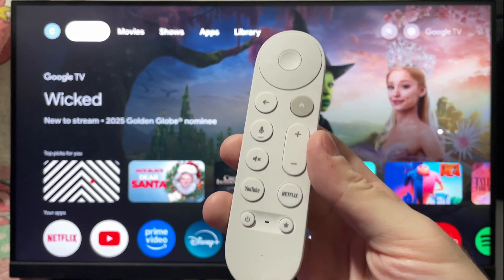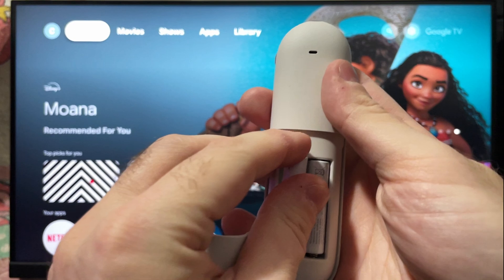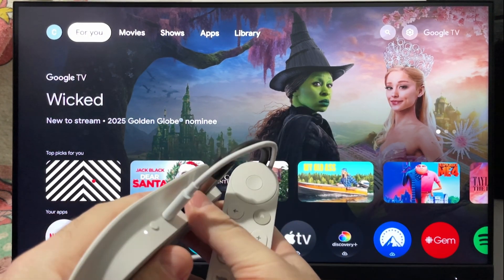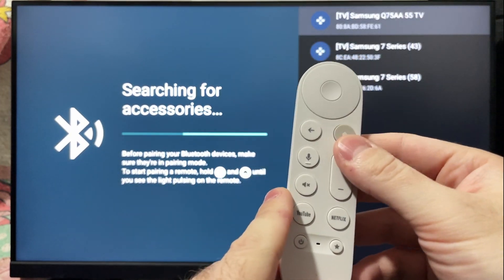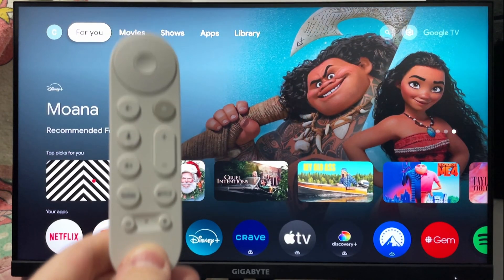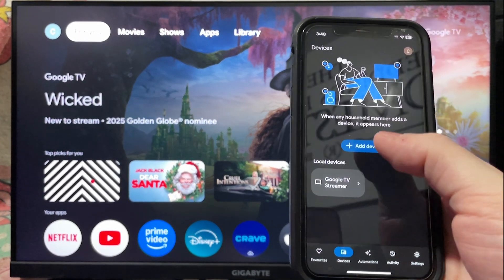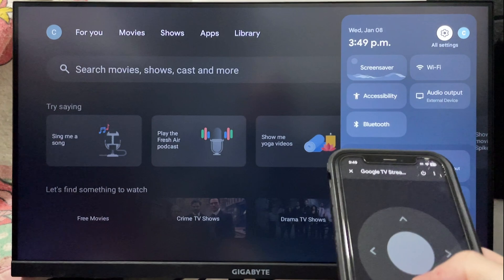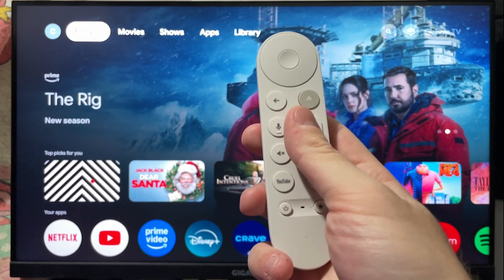How To Fix Google TV Streamer Remote Not Working - Easy Guide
How to fix Google TV Streamer remote not working? In this guide, learn how to fix it when your Google TV Streamer remote is not working, pairing, or connecting. Hope this helps!